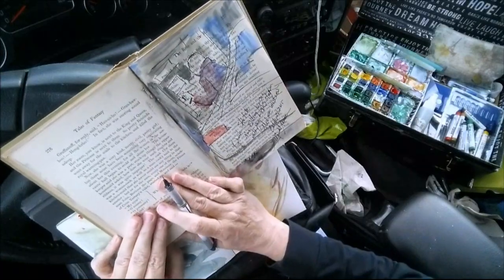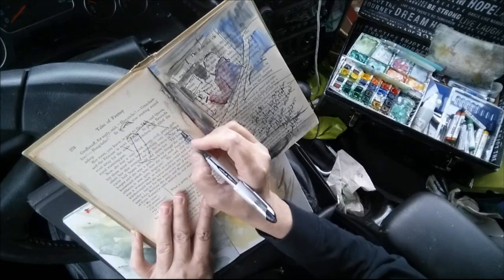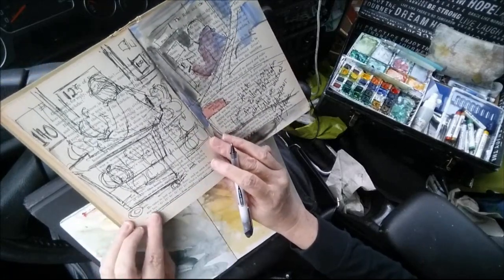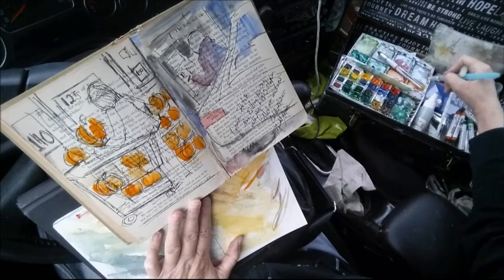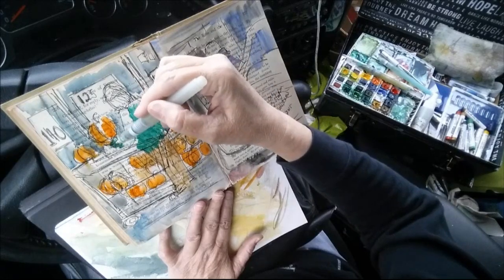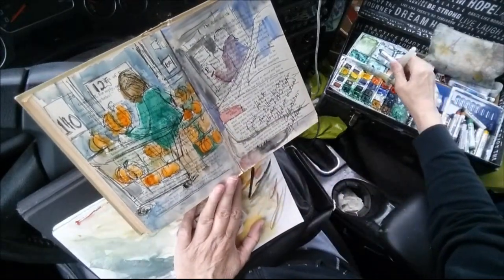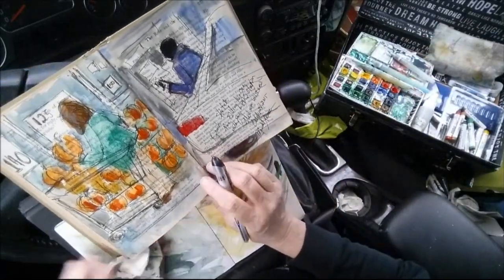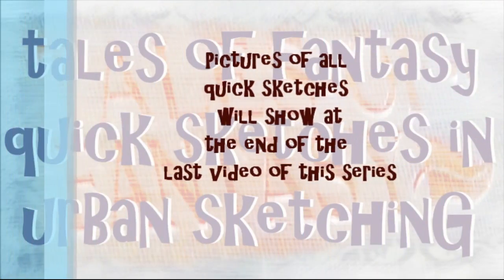Tales of Fantasy Art Journal, Quick Urban Sketches, Part 3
When you can add spots of beautiful fall colors, it just makes the page.   Today I am showing a quick sketch of a lady as she decides on a Halloween pumpkin purchase.

Copyright November 1, 2015